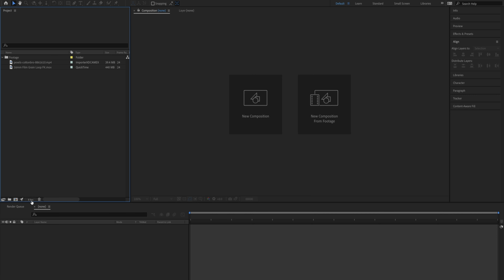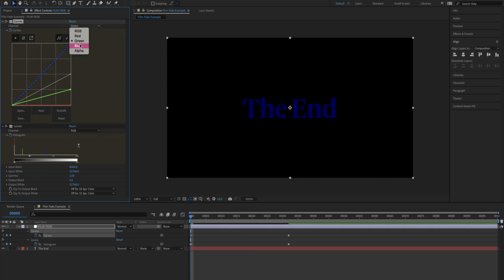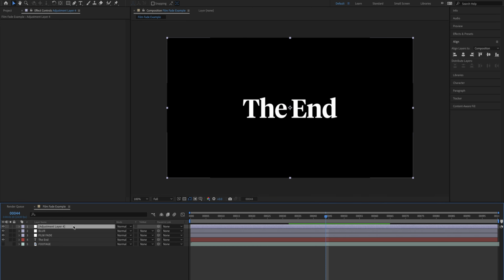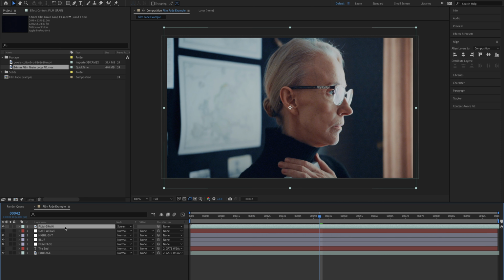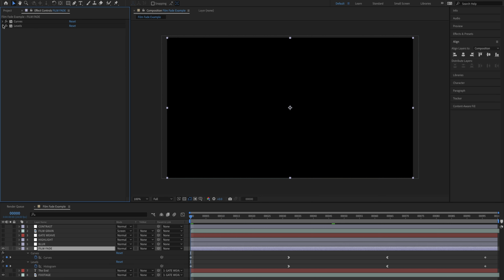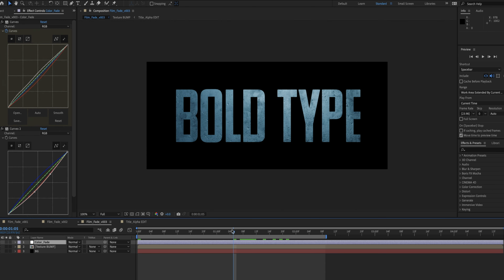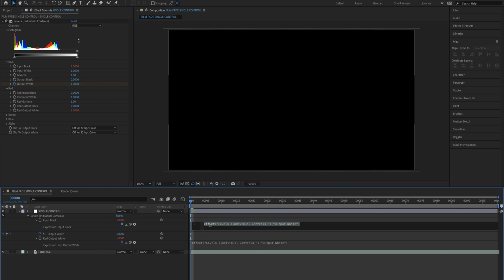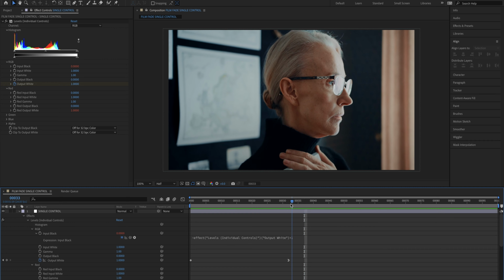Create a blue/cyan film fade effect in After Effects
I would love to take a more evidence based approach to emulating this characteristic. I see this video as more of a starting point for thinking about this than a tutorial that's meant to be followed precisely.

I have an educated guess about why this effect occurs, but I'm inferring a lot, so I didn't want to include it within the video itself.

My guess is it's a byproduct of a fade performed optically using a subtractive film printer.

In subtractive printing, filters are used to correct a film's colors, a cyan filter for example could correct a skew towards magenta.

The guess part of my thought is that the filter is calibrated to correct the film when it's at full brightness, but once the brightness lowers, like during a fade, the filter provides too much of a correction for the darker image.

That said, anything along the imaging pipeline could play some role, from the negative stock, to the developing, any optical printers, the final print stock.

Details from this video